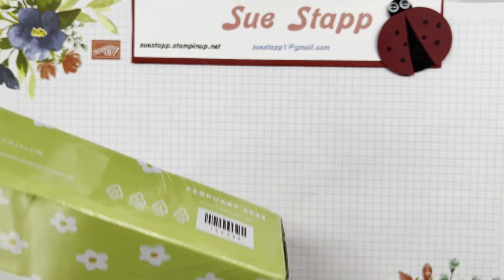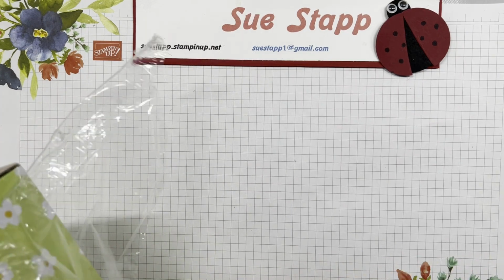February 2024 Paper Pumpkin with Sue Stapp Made with Clipchamp